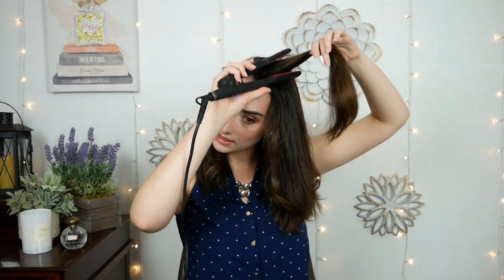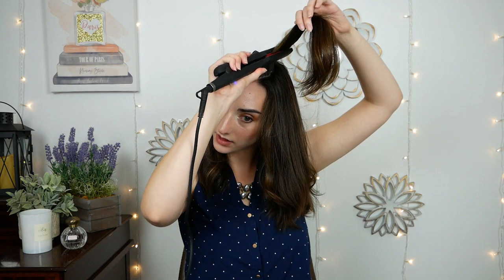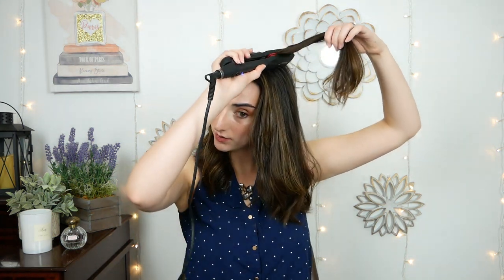STRAIGHTEN WET HAIR?? || Geez Louise!! || Can you believe this??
Hello beautiful ladies! I hope you enjoy this video!

Hey! I'm Abby, an opera singer, fashionista, makeup artist, and wife and I'm here to teach you a little bit about makeup and a little bit about music.